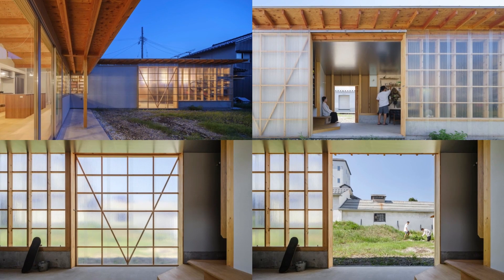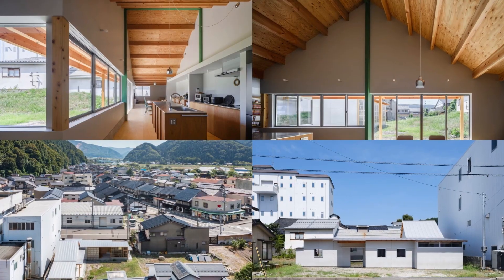Hokuriku Residence No.3 By Chidori Studio In HAKUSAN, JAPAN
Attracted by the spacious site and the surrounding environment with its old townscape at the foot of Mt. Hakusan, one of Japan's three sacred mountains, the young couple sought a one-story house with a large garden and open living, dining, and kitchen areas. Thanks to the clean water flowing from the mountains, traditional industries such as sake breweries, soy sauce, miso, and koji still remain in the surrounding area, and this site is also surrounded by a group of sake brewery buildings.

Archi Studio

Architects: Chidori Studio
Area:
98 m²
Year:
2022
Photographs:Yasuhiro Nakayama
Manufacturers:  Artek, LIXIL　, fujie textile
Lead Architects: Yusuke Oka
Contractors: Yamashita Construction
Structural Engineers: Unno Structural Consultant
Landscape Designers: glove
Fabric Designer: FUJIE TEXTILE
Housing Consultants: Letatta Counter
City: Hakusan
Country: Japan